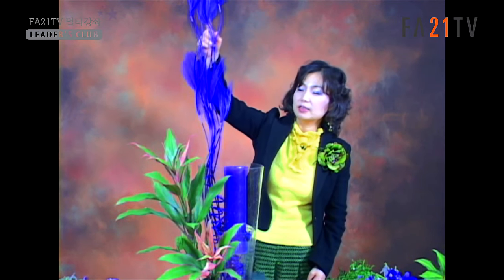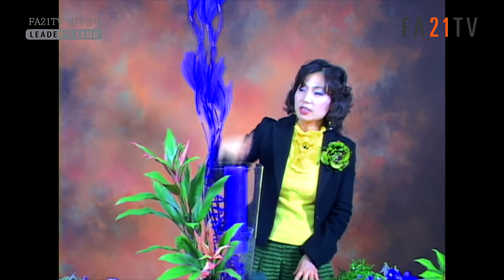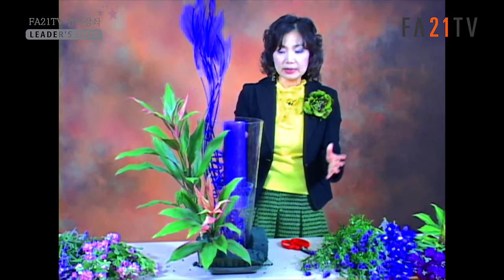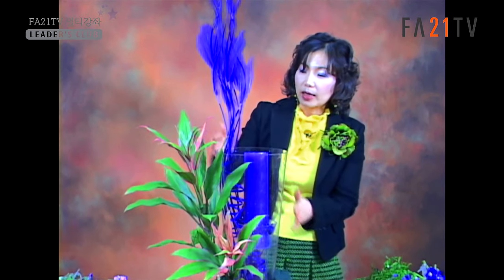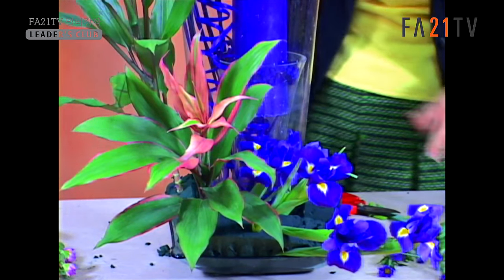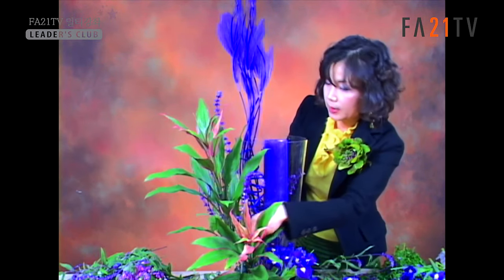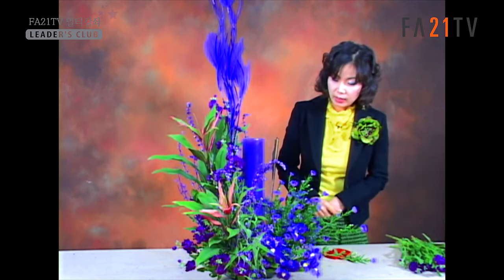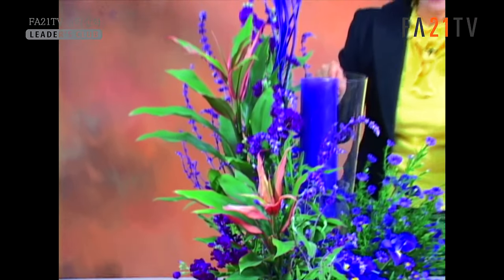대림절 성전꽃꽂이 - 성전꽃꽂이 대표채널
조유미 / 성전꽃꽂이 작가
FA21TV 대표,  FFC 대표회장
한국기독교꽃꽂이선교회 회장역임 (현 이사장), 사단법인 한국꽃문화협회 이사장 역임
독일 GRUNBERGER BILDUNGSZENTRUM Floristik - GBF Gmbh 수료
독일 IHK 플로리스트 스타일리스트
독일 FDF 플로리스트마이스터

한국전통오브제꽃작품대회 대상(농림부장관상) 수상
대한민국화훼대전 단체대상(농림부장관상) 수상

[꽃 잎 회원모집]
성전꽃꽂이 작품 구상에 고민이 많은 분께 꼭 필요한  “꽃잎 회원” 가입을 추천해 드립니다.
꽃잎회원 가입을 하시면  그 주간의 교회절기에 알맞는 작품 동영상과 스튜디오에서 촬영 한 작품 사진을 매주 월요일에 문자 또는 카독으로 보내드립니다.

회비 : 월 1만원
매주 1작품 (동영상+사진)을 문자로 보내드립니다.

전체강좌를 보기를 원하시면 홈페이지로 오세요.
다양한 꽃작품과 아름다운 성전꽃 세계를 여러분은  만나게 됩니다.